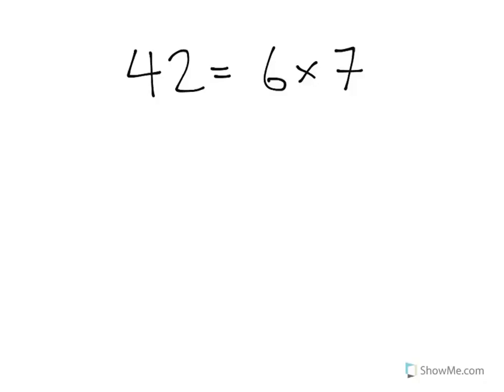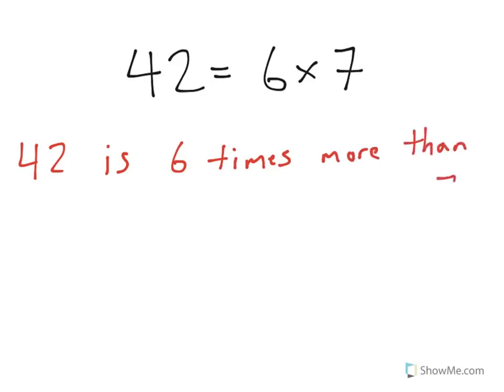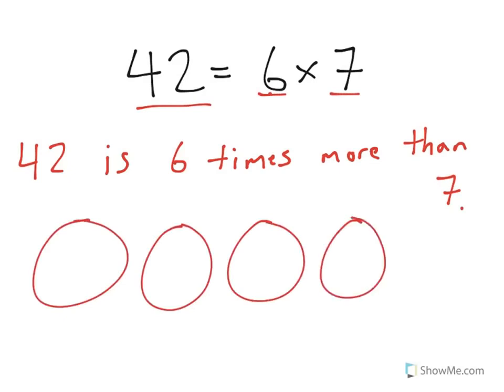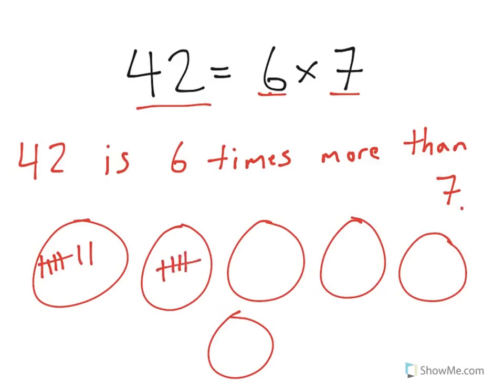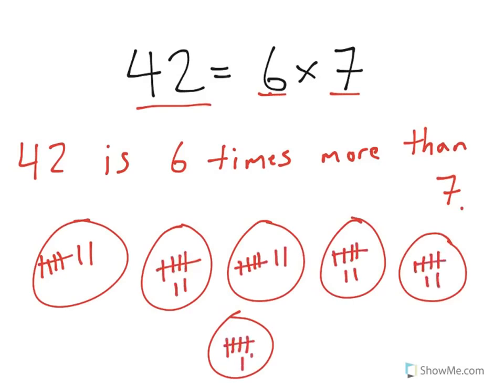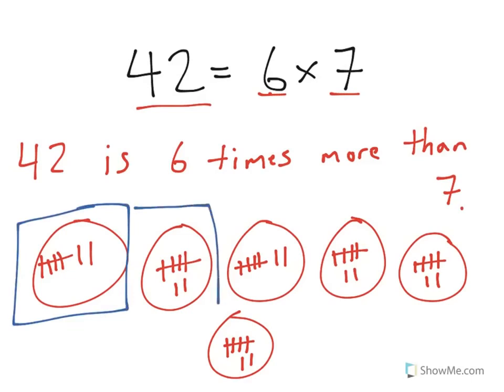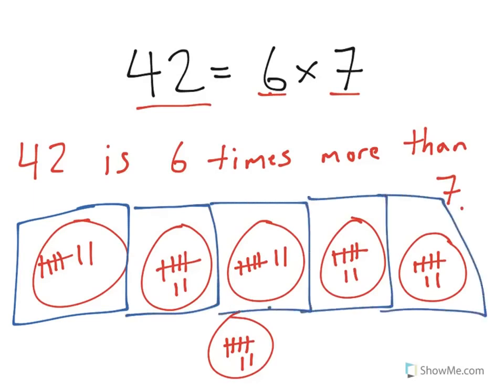[4.OA.1-1.0] Multiplication as Comparison - Common Core Standard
Interpret a multiplication equation as a comparison, e.g., interpret 35 = 5 × 7 as a statement that 35 is 5 times as many as 7 and 7 times as many as 5. Represent verbal statements of multiplicative comparisons as multiplication equations.